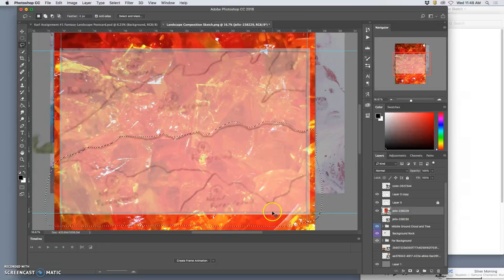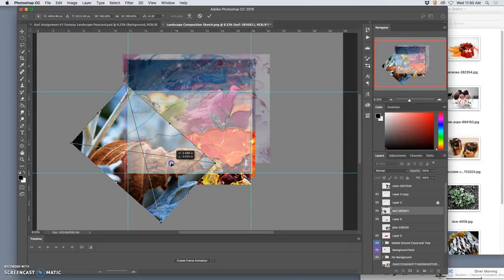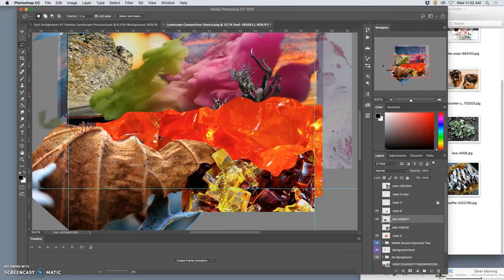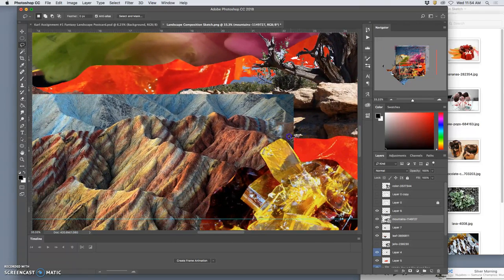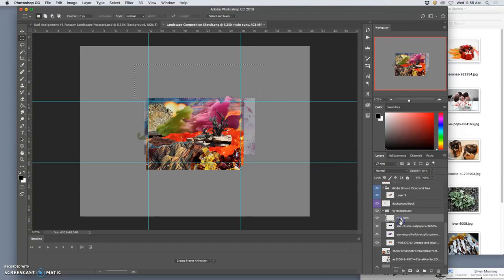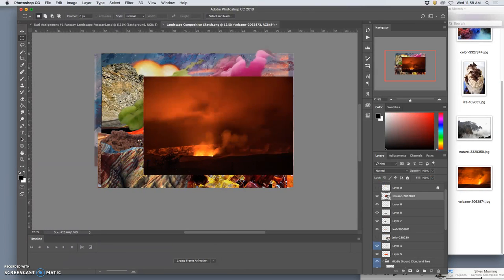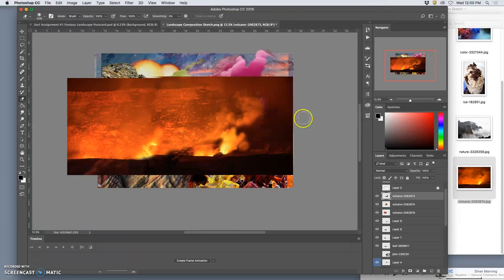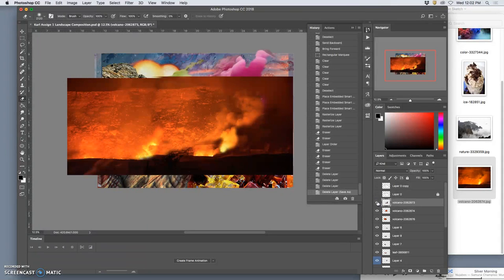6 Filling Up the Compostion